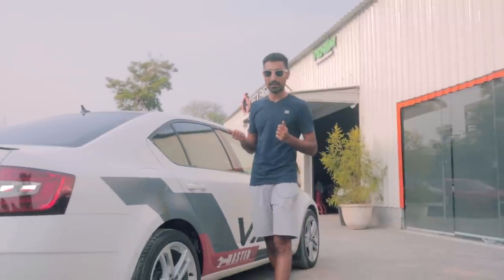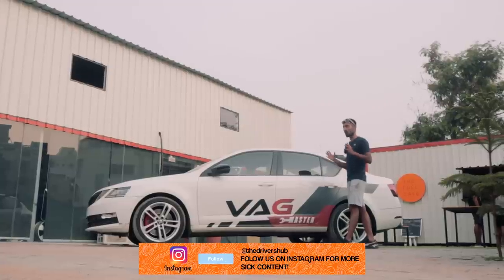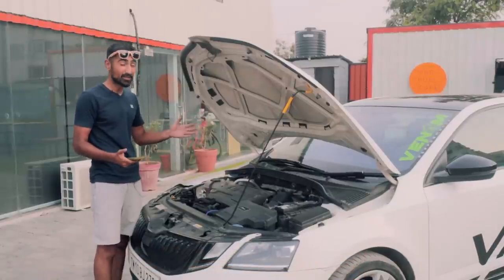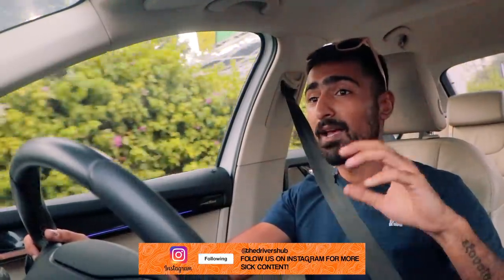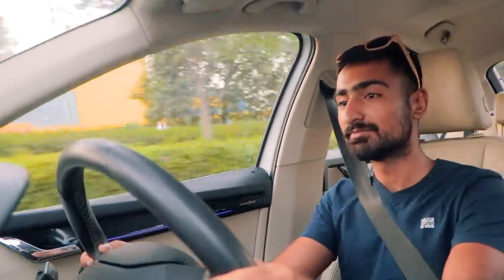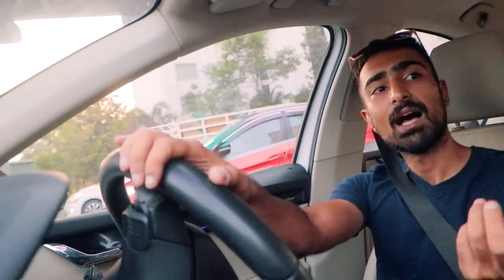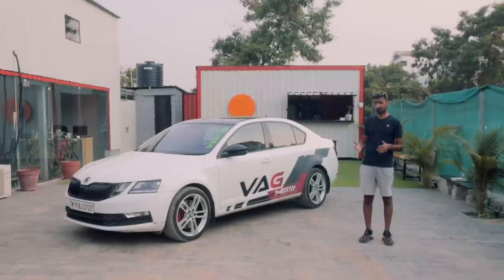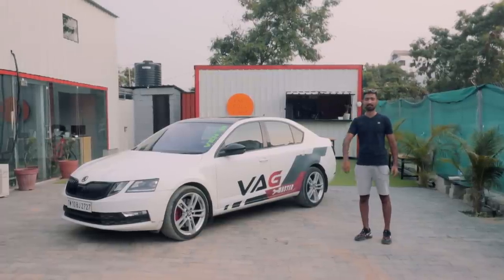INDIA'S ONLY AWD STAGE 3 OCTAVIA 1.8 TSI! (IS38 Turbo, 350+HP, 12.3 second 1/4 mile!) | Autoculture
What happens when you optimise the 1.8 TSI Gen 3 platform and make your everyday run of the mill Octavia 1.8 TSI into a straight line monster? Well, the madmen at @vagmaster_chennai have done just that where they have taken the Octavia 1.8 L&K, fitted with a Haldex AWD system, a bigger turbo but still have kept it subtle and under the radar. If you remove the branding, this car can easily fly under the radar and makes well upwards of 300HP! How much to be exact? Well, you will have to wait for the video to come out!

Go Follow Check Engines Hyderabad on Instagram!

Go Follow VagMaster Chennai on Instagram!

Go check out out website!

Hosted By:
Tanay Nellari

Filmed By:
Dhaval Shrikhande

Assisted By:
Bhavneet Vaswani